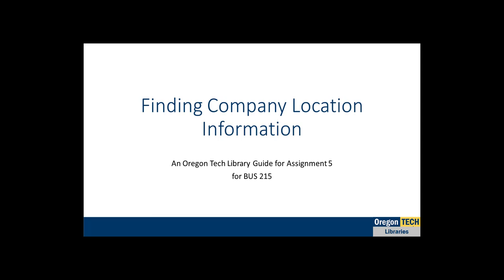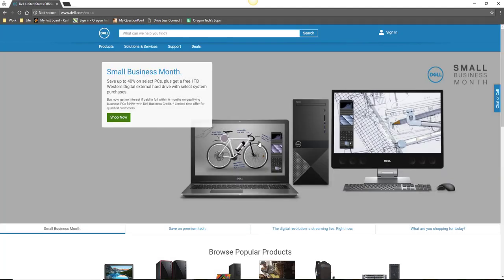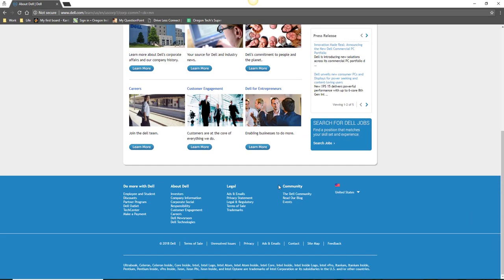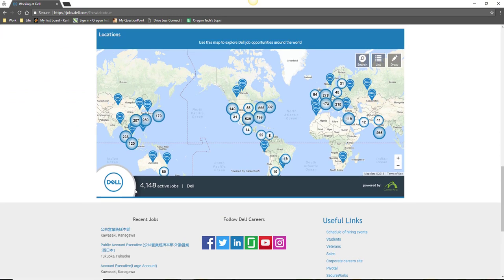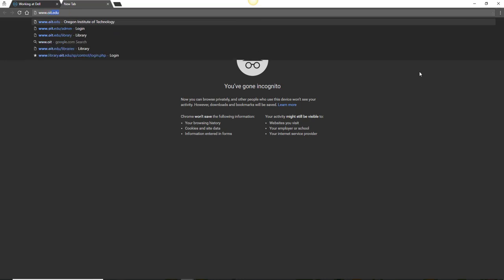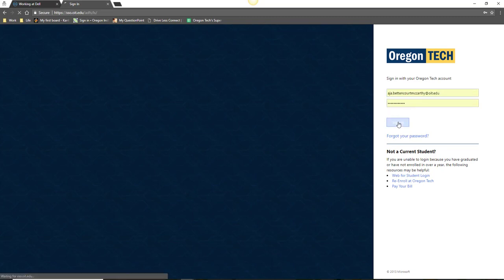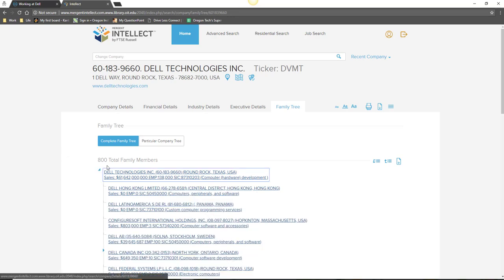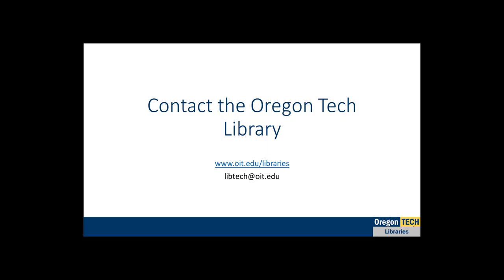Finding Information About Company Locations